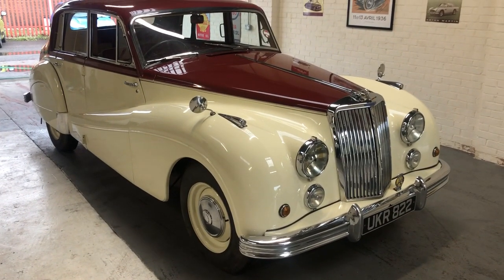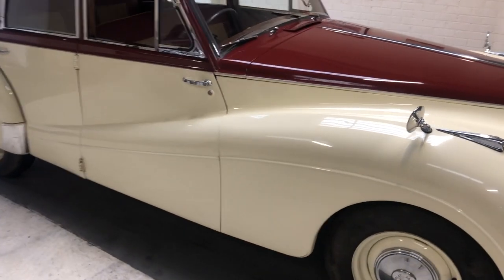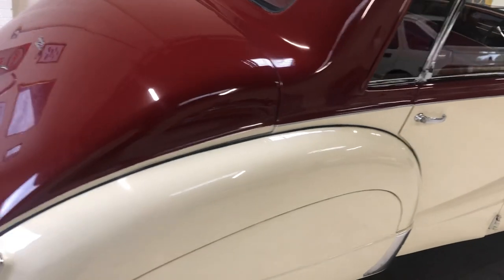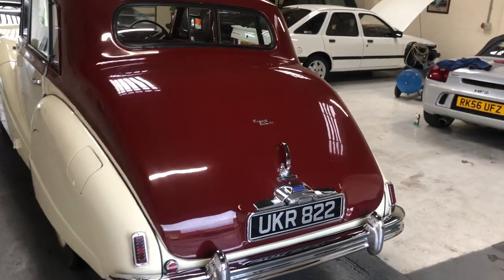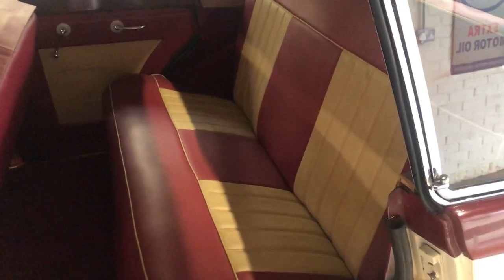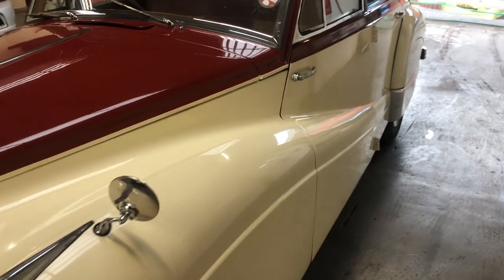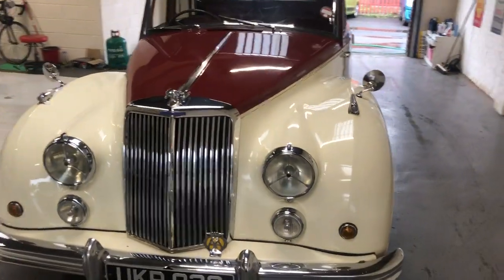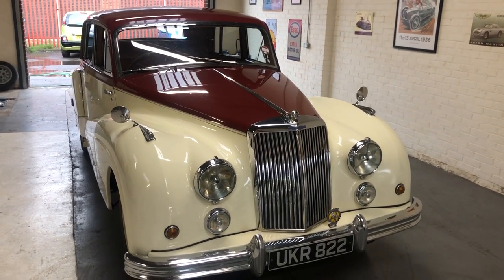ARMSTRONG SIDDELEY SAPPHIRE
Beautiful Armstrong Siddeley has just arrived in stock with us. hope you enjoy the video